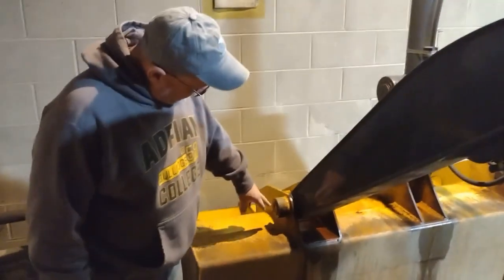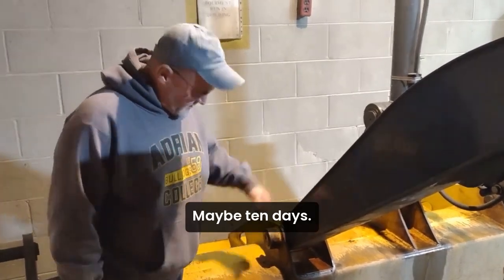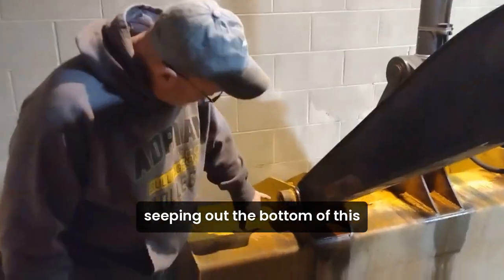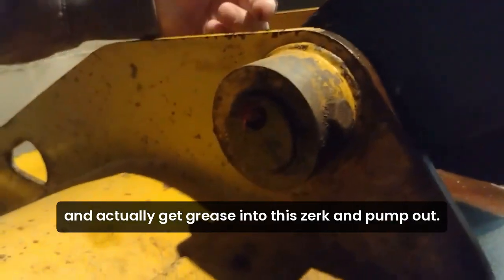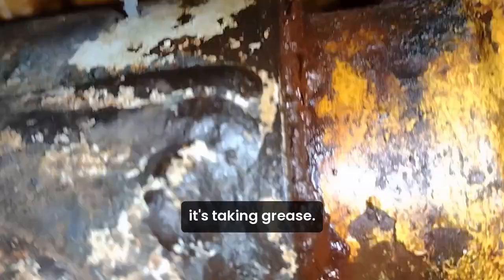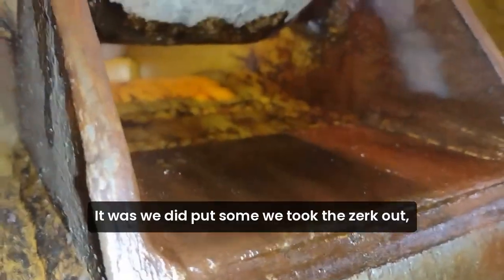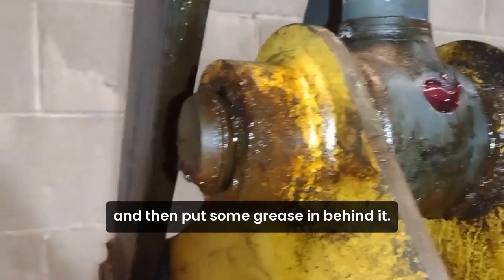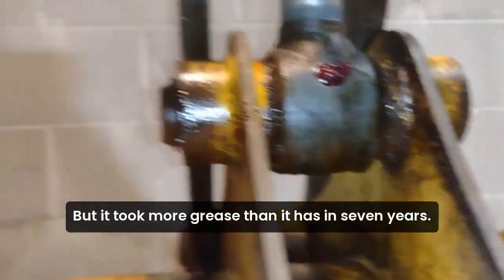Infinity Lube Super Spray Releases Seized Bucket Pin!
Watch as Infinity Lube Super Spray works its magic! 🌟 After being seized for 7 long years, this excavator bucket pin is finally set free! 💥 Say goodbye to seized pins with our revolutionary solution. 🔧